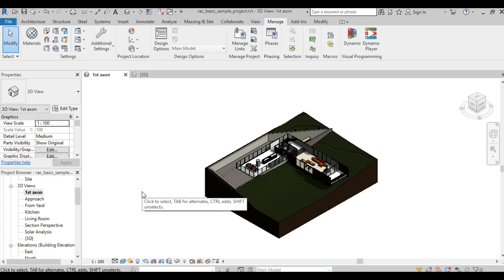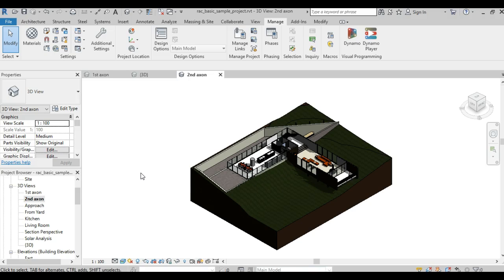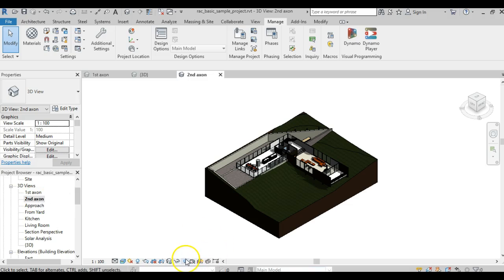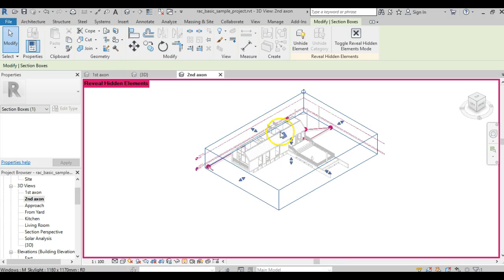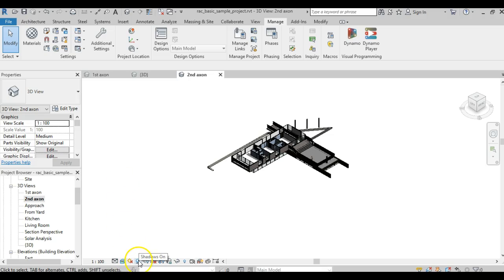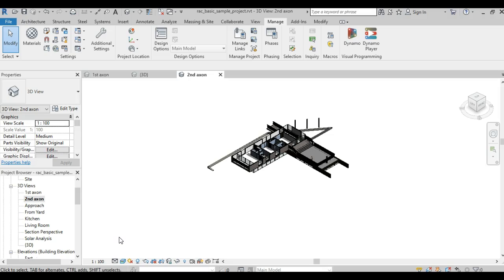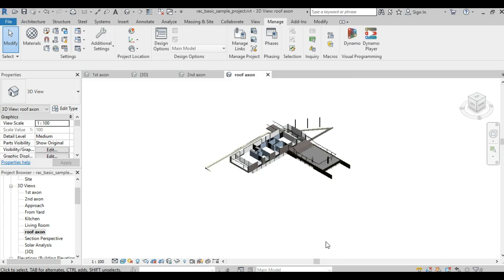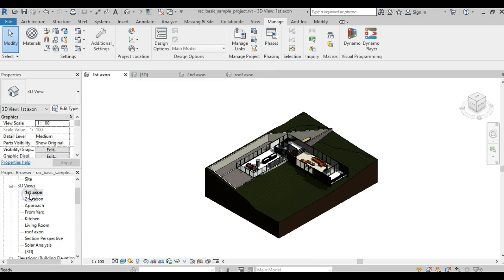Setting up other axon views